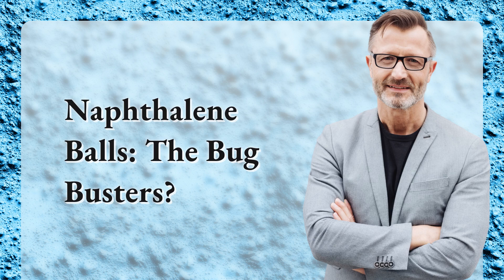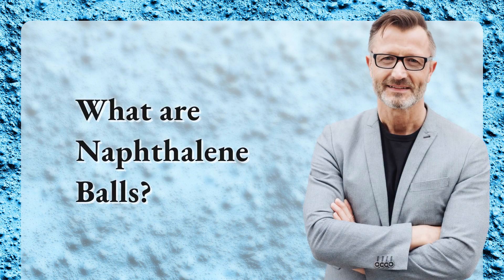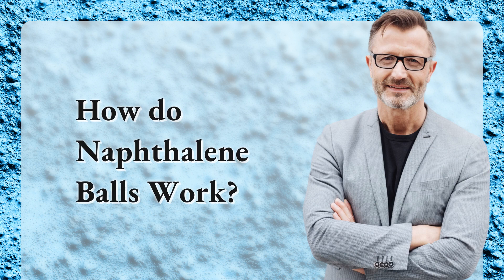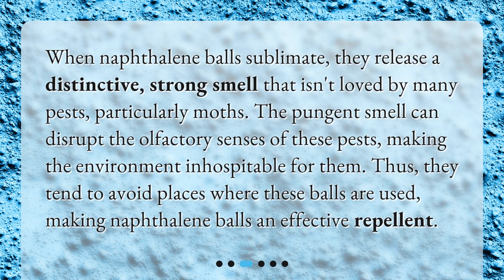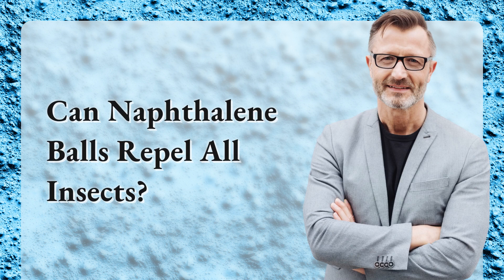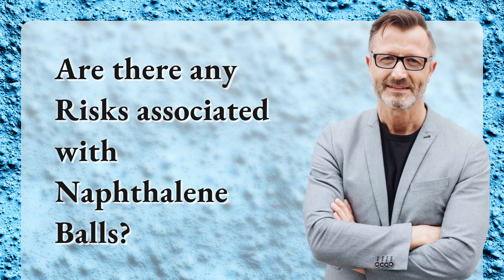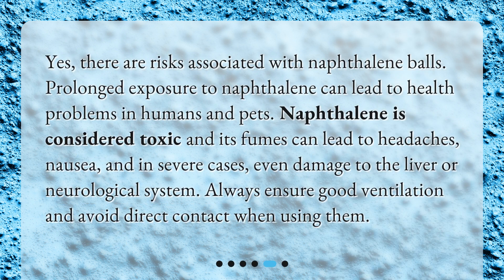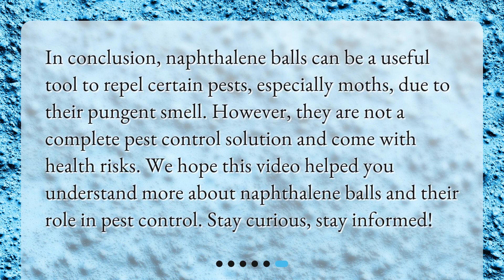Naphthalene Balls: The Bug Busters?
Can naphthalene balls be used to repel insects or pests? • Discover the truth about naphthalene balls and their role in repelling insects or pests in this captivating video. Learn what naphthalene balls are and how they work as an effective repellent against certain pests. Find out if they can repel all insects and the risks associated with their use. Don't miss this insightful exploration of naphthalene balls - the bug busters!

00:00 • Naphthalene Balls: The Bug Busters?
00:18 • What are Naphthalene Balls?
00:42 • How do Naphthalene Balls Work?
01:08 • Can Naphthalene Balls Repel All Insects?
01:34 • Are there any Risks associated with Naphthalene Balls?